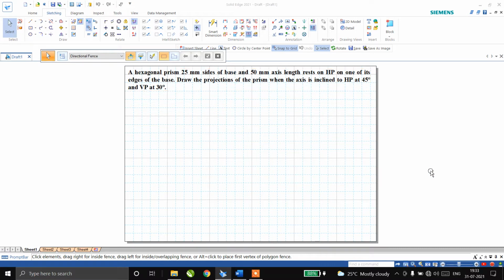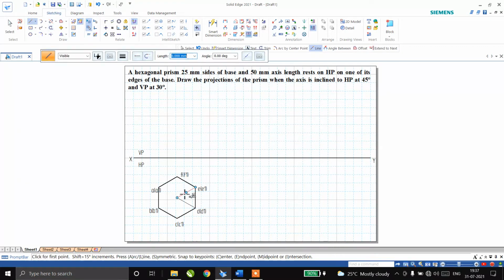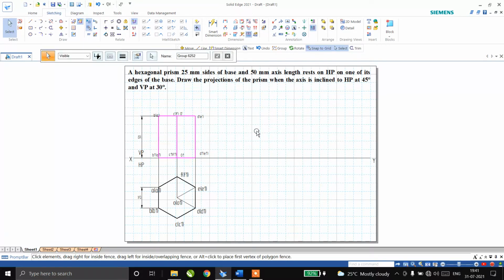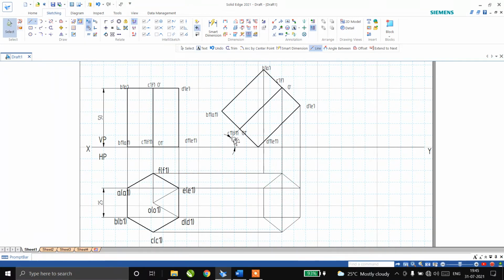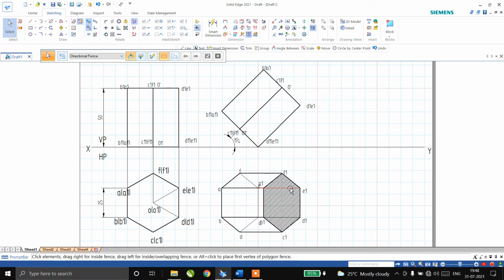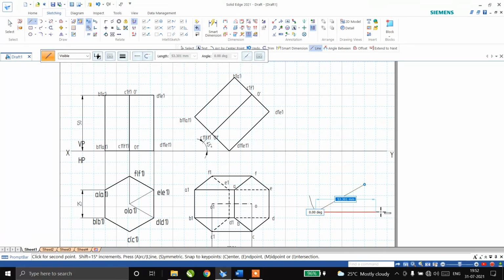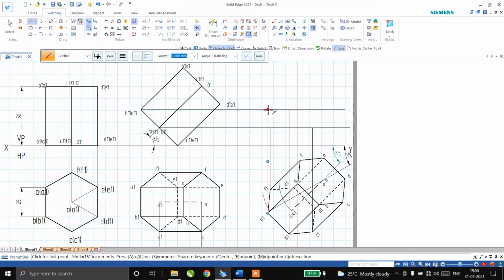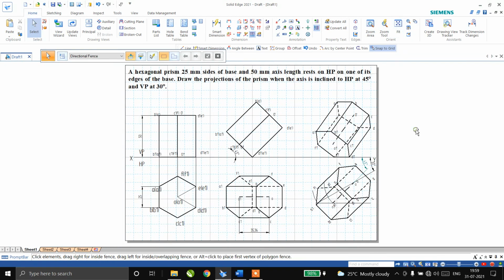Lecture video_18EGDL25_Module 3_Projections of Solids _ Harish Babu L